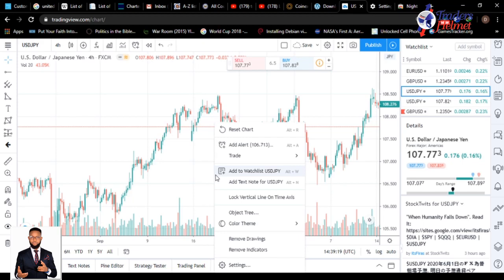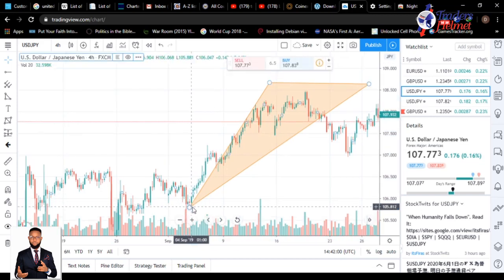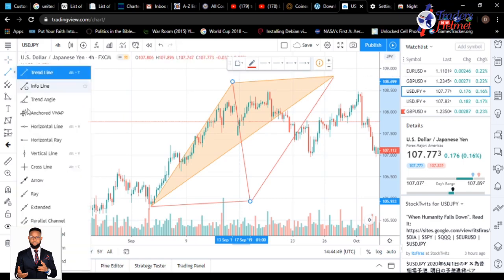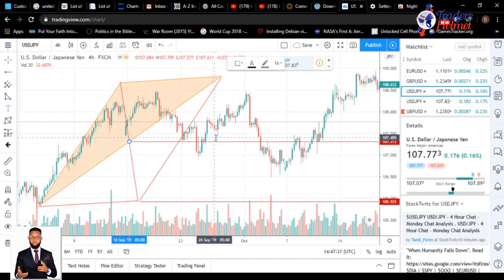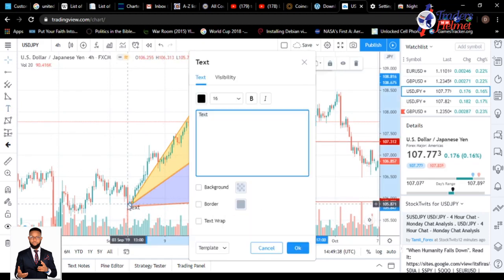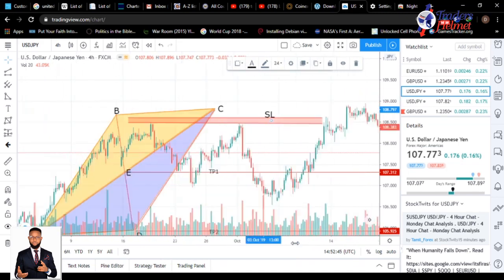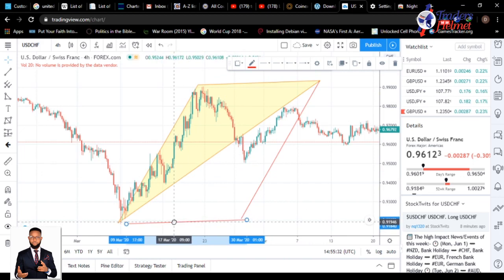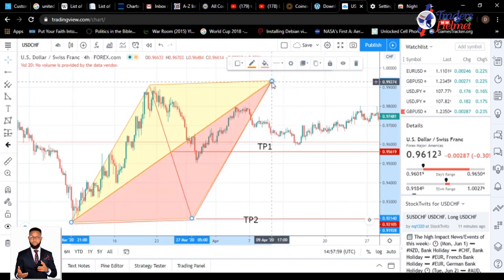Rhombus Strategy II - Bearish Rhombus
Rhombus Strategy II - Bearish Rhombus - Practical Module 5